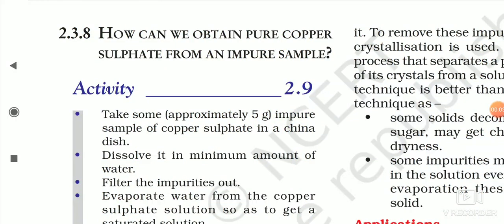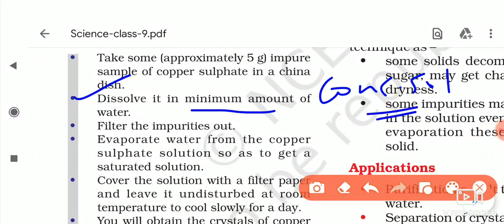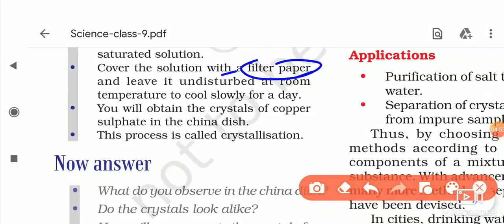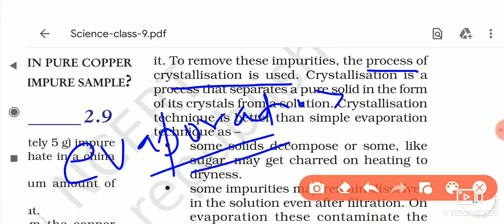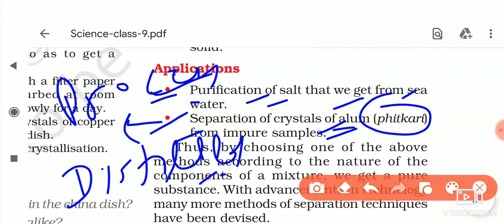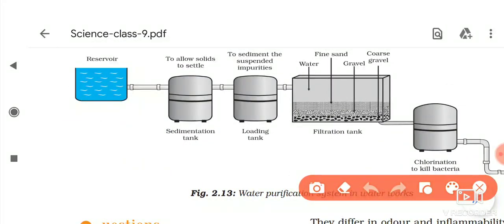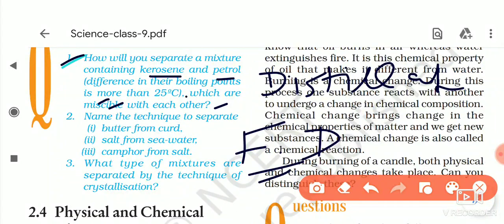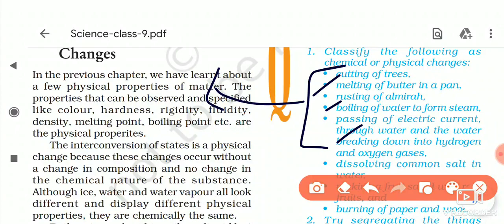Class 9 SCIENCE Ch.2 TOPIC : CRYSTALLIZATION AND ITS APPLICATIONS NCERT WORD TO WORD EXPLANATION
This is about crystallization .I explained the topic word to word from ncert so you all will understand the concept in the easiest way. I hope you love it.Thankuuuuuuuuuuuuuuu.